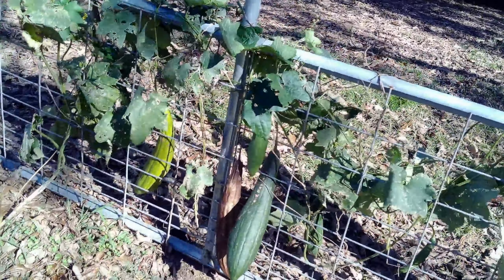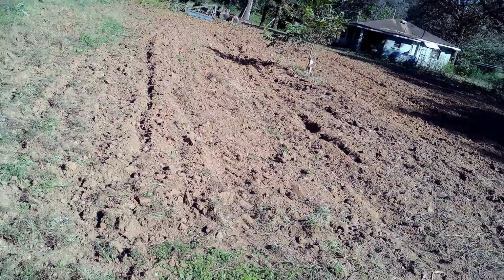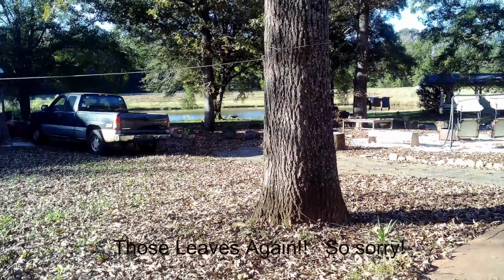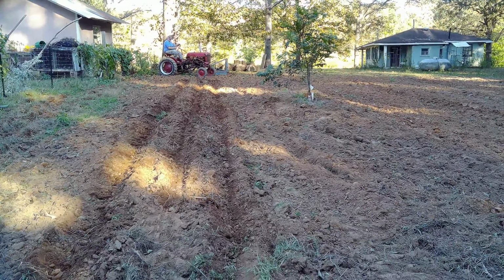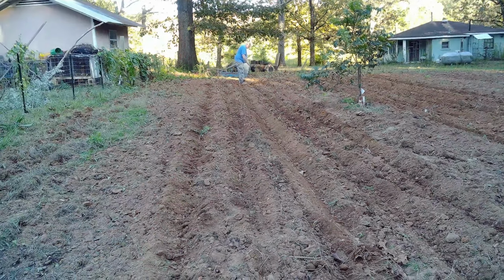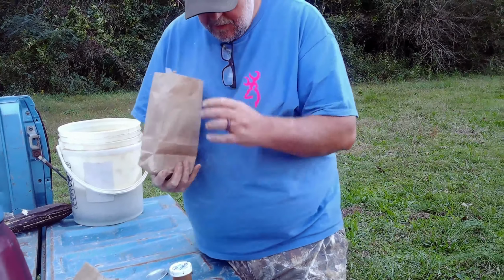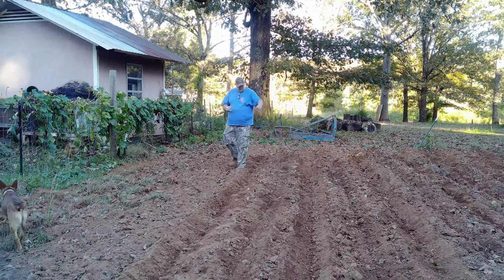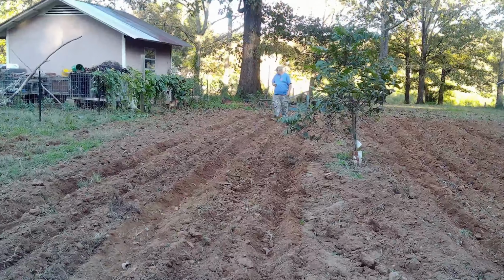Planting winter greens in garden 4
We are in the 4th garden, planting winter greens.  Come along on our journey as we prep and plant the bed.

New videos released on sundays, and sometimes in between!

Wanna know where we got something? or what our favorite items are?  Message us there, or comment here!!

what video edit software are we using??